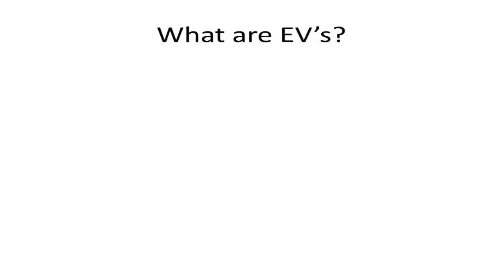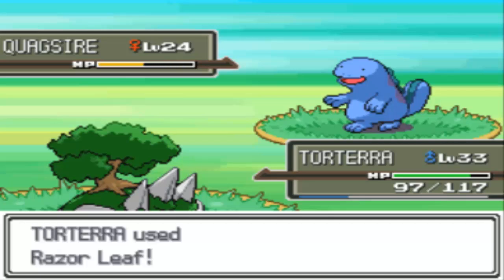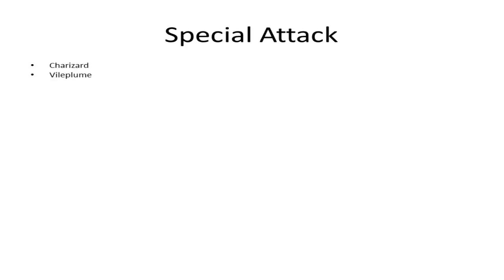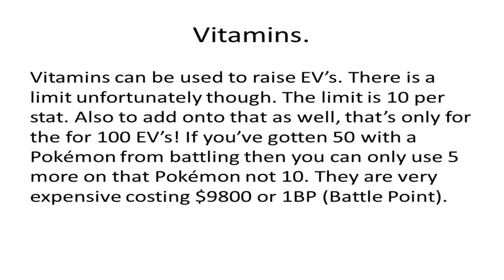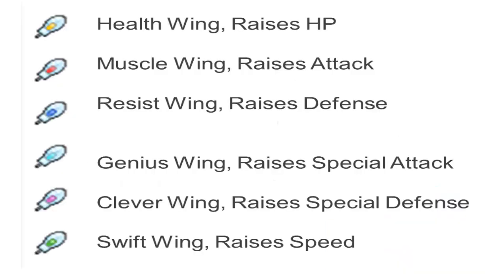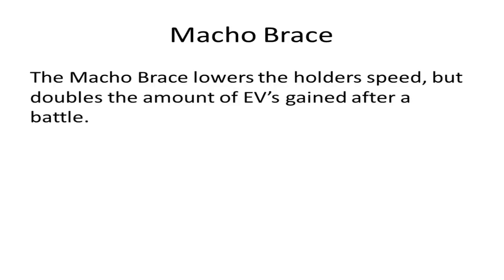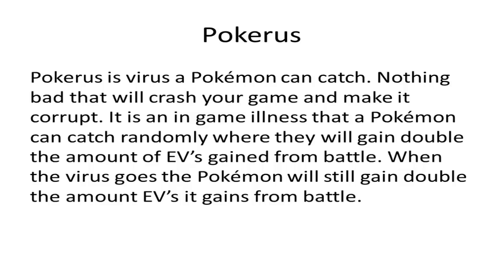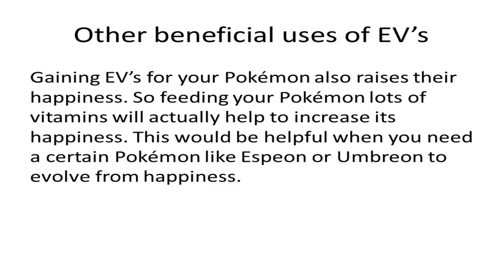Pokemon EV's Fully Explained!